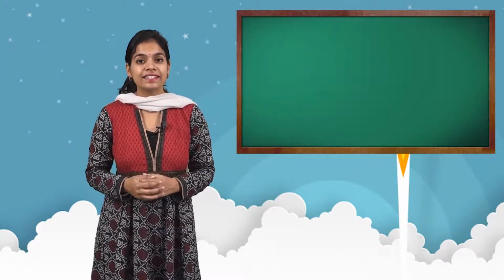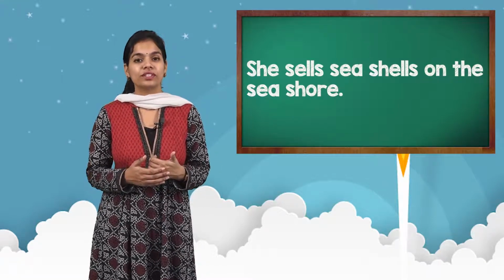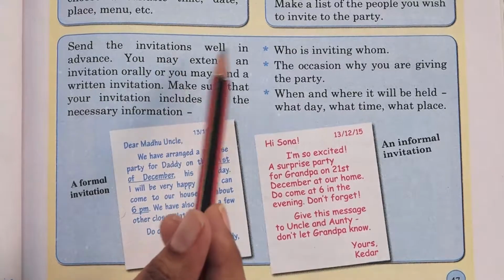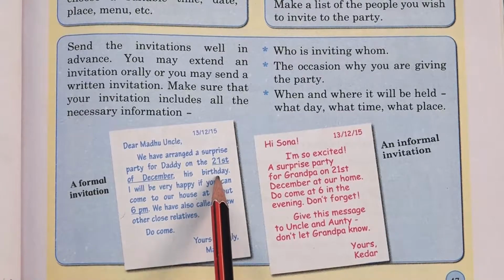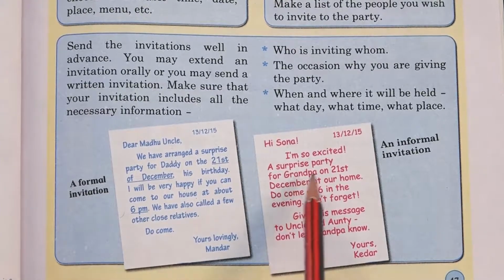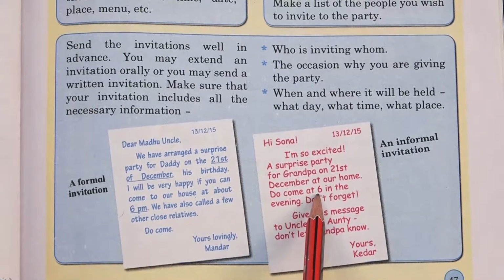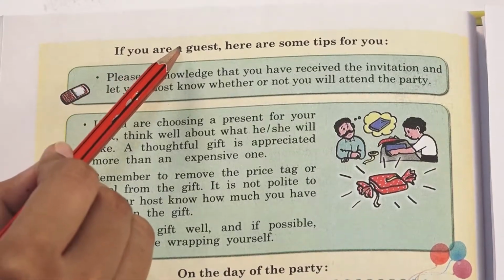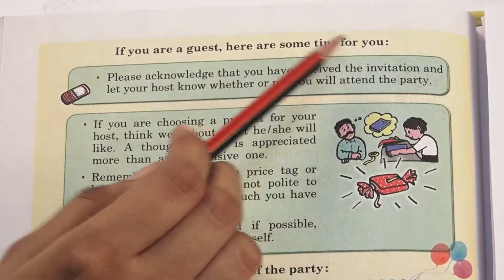Be a Good Host and Guest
Let us see the video 'Be a Good Host and Guest' from Std. 5 English Balbharati, to learn some tips on how to be a good host and guest.

0:53 - Introduction + Tongue Twister
2:27 - Thematic Discussion
3:54 - New Words
5:29 - Textbook Reading
23:46 - Homework + End Note